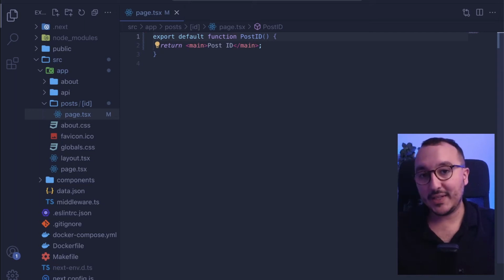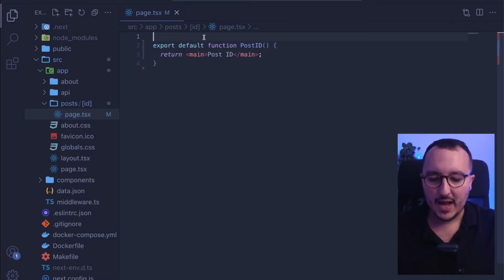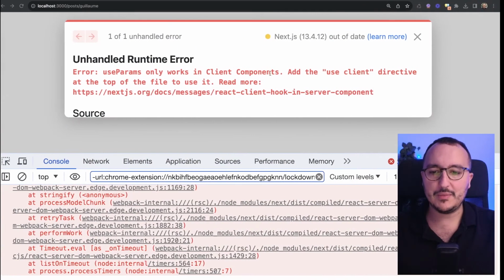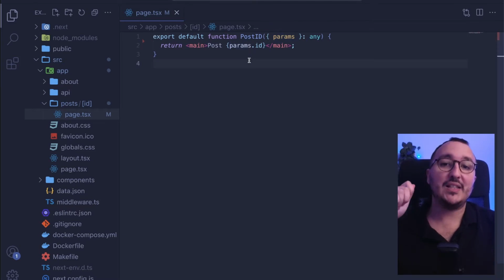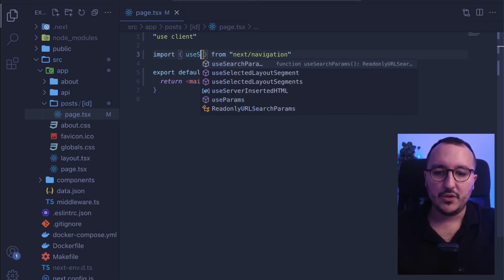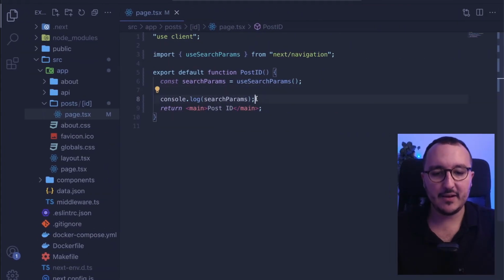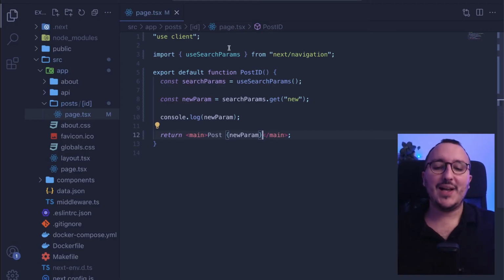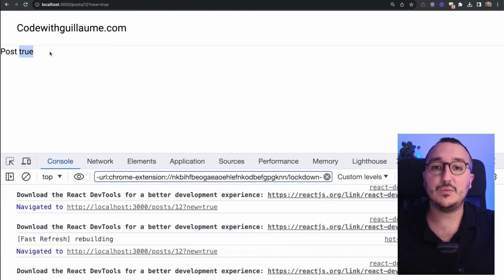Params & Queries with Next.js 14 — Course part 14